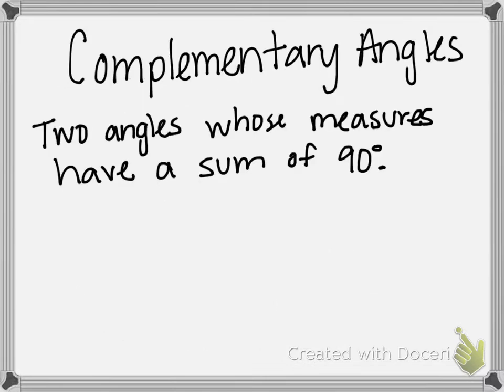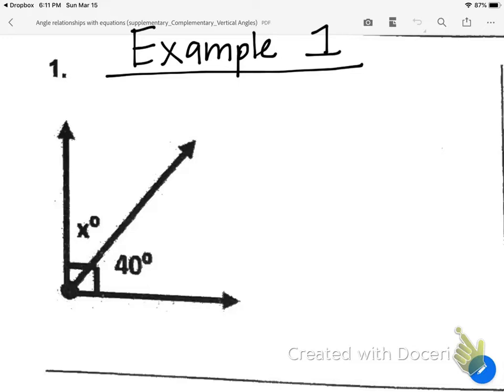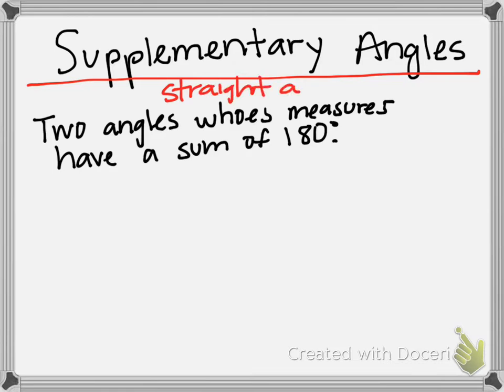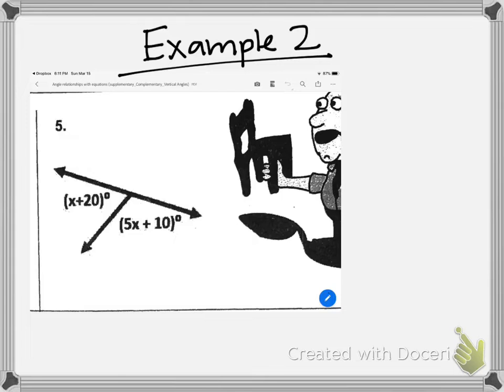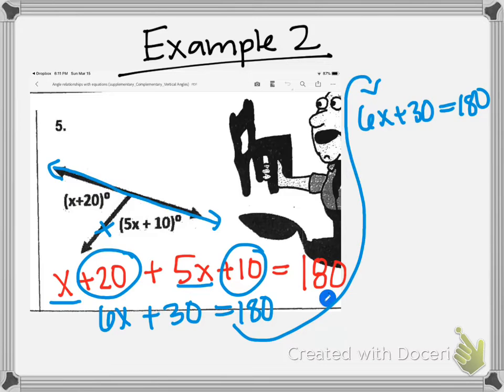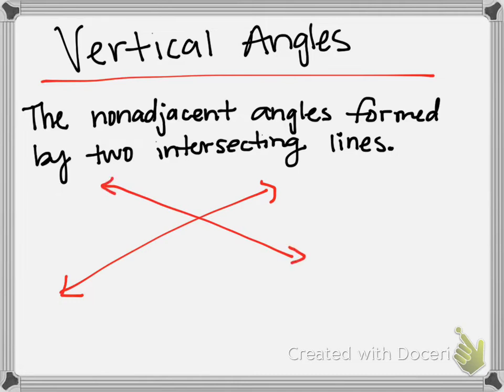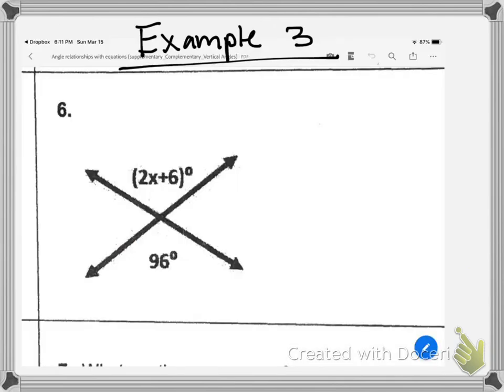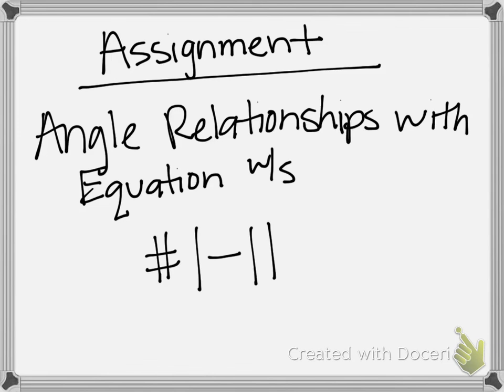Angle Relationship Review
Review of Complementary, Supplementary and Vertical Angles with practice problems.